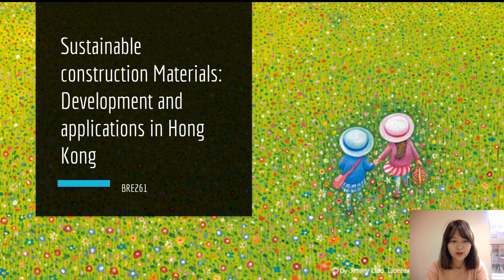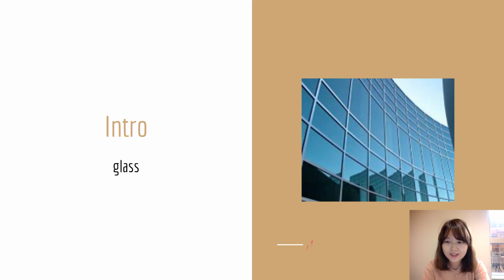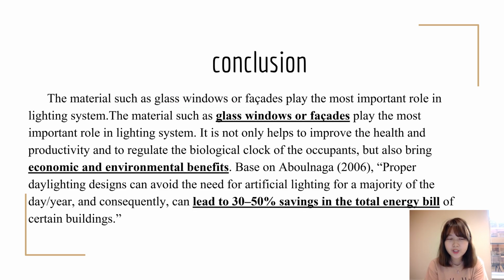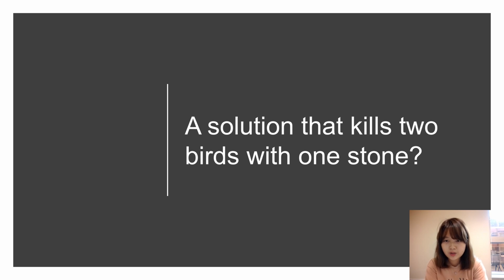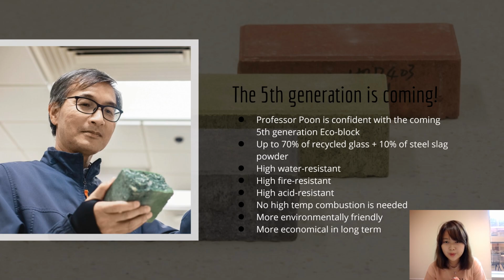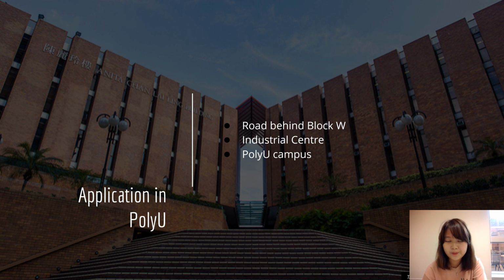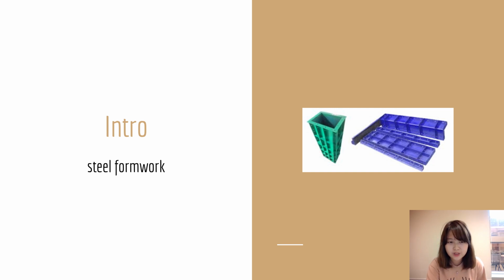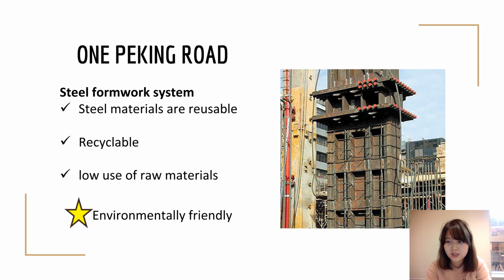Sustainable Construction Materials Development and Applications in Hong Kong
BRE 261 TU003 Sustainable Construction Materials  Development and Applications in Hong Kong